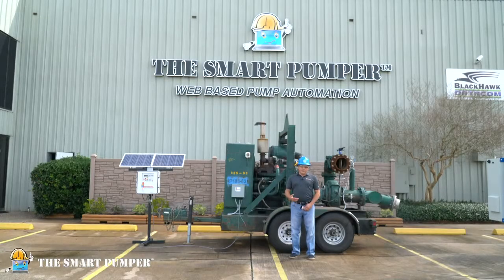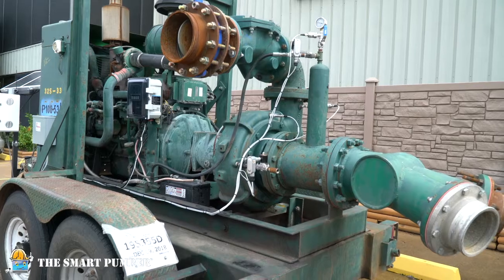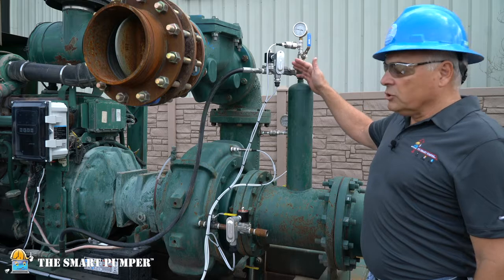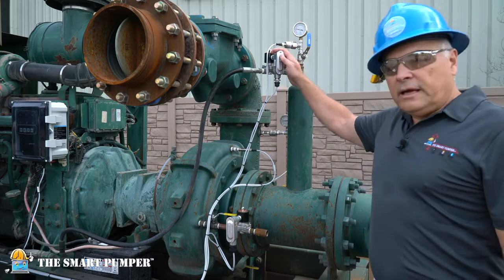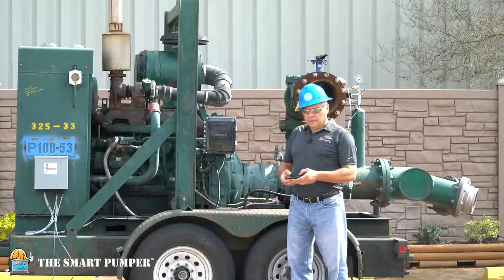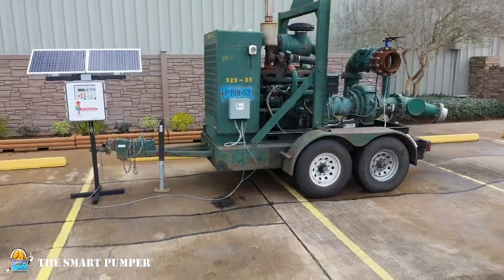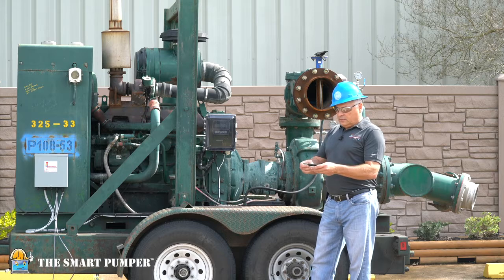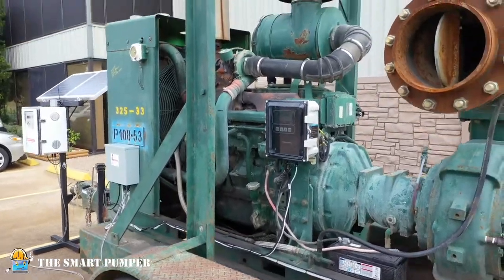John Deere engine controlled by Smart Pumper A Controller for Diesel Engines and Centrifugal Pumps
John Deere engine completely equipped with Smart pumper controls, Sensors and valves which eliminates need for user in the field . The process is completely automated and can be remotely controlled and monitored 24/7. Controller for Diesel Engines and Centrifugal Pumps